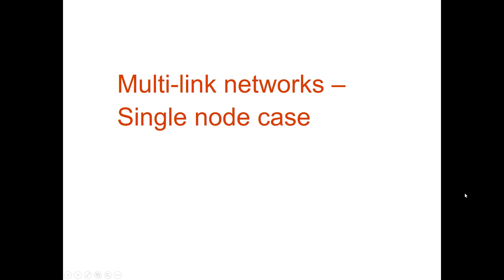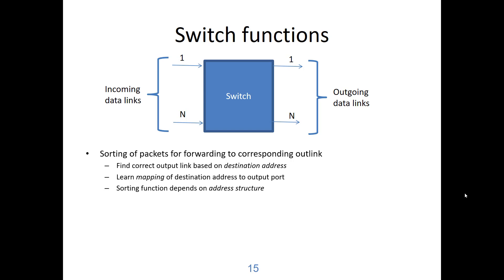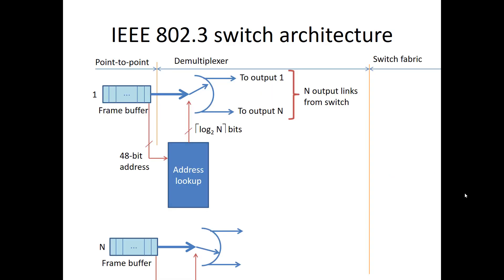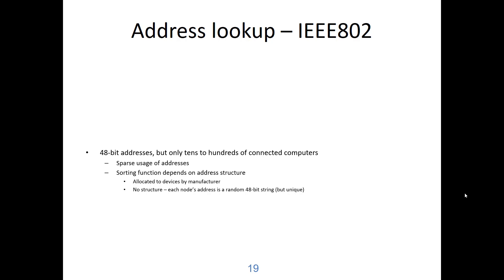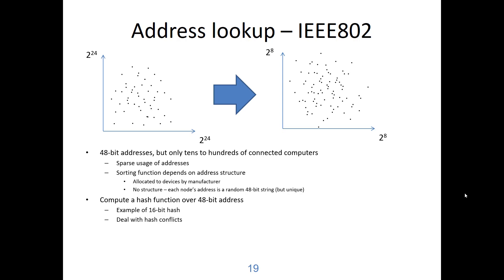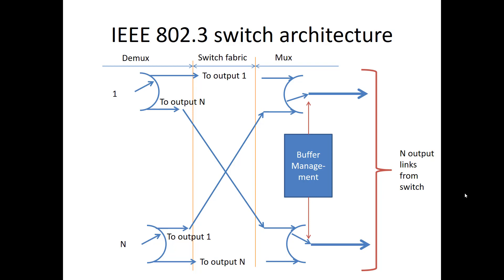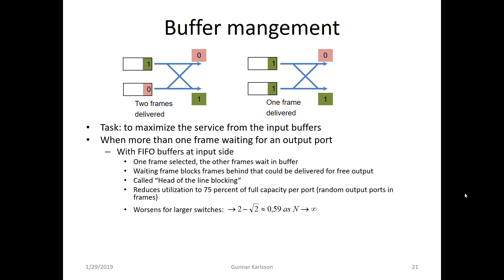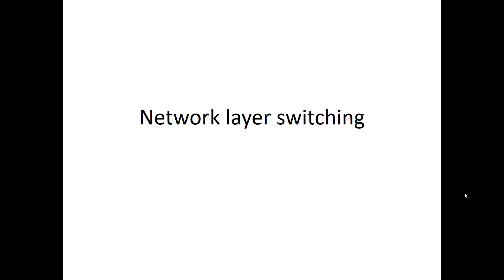Single-node network: Switch architecture and L2 address look-up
The inside of a switch. Address lookup for L2 addresses, demultiplexing and multiplexing as well as buffer management.